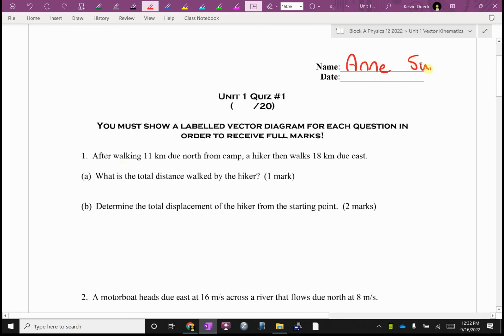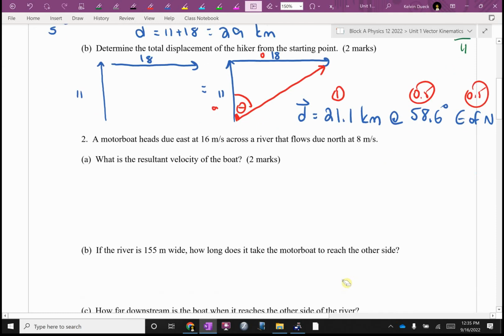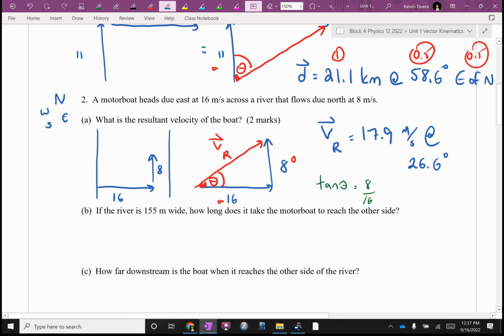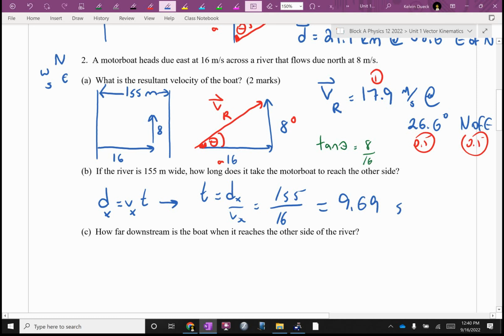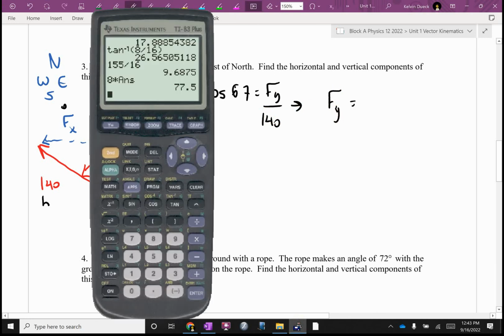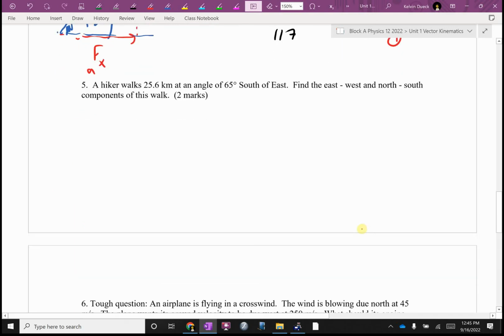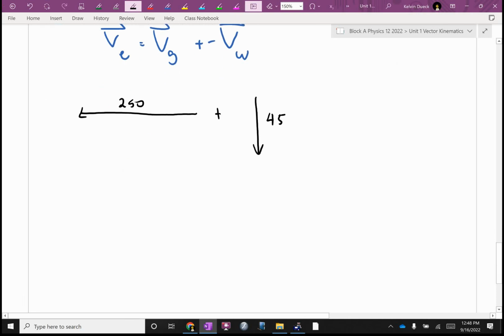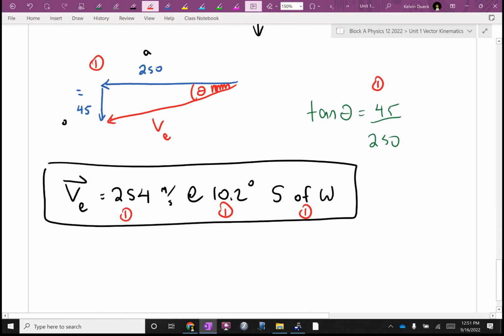Physics 12 U1 Answers to Quiz 1